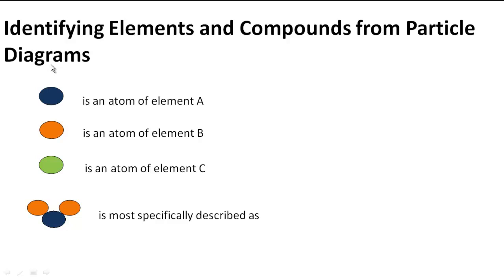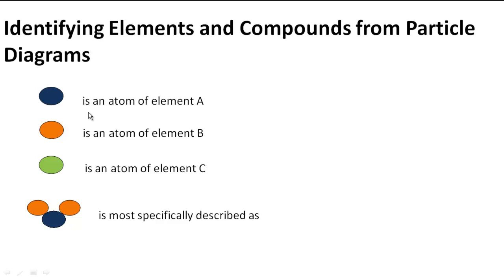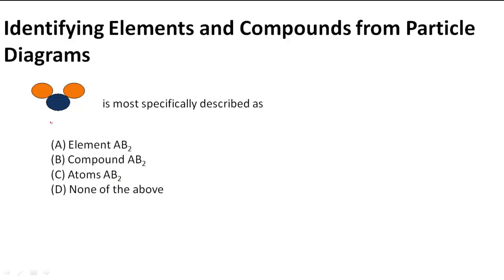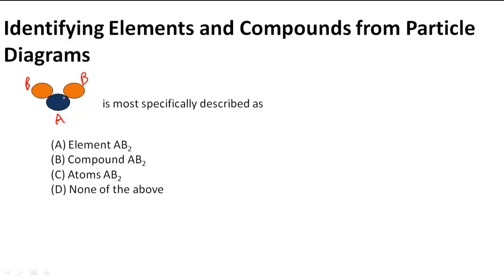Identifying Elements and Compounds from Particle Diagrams